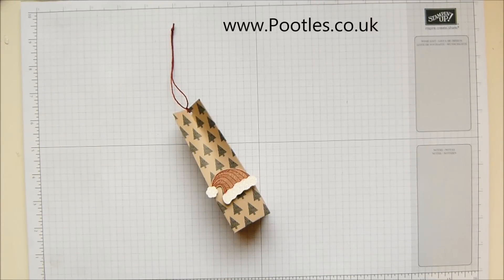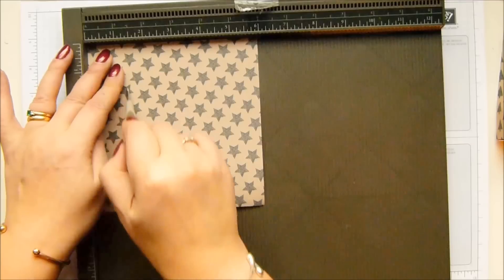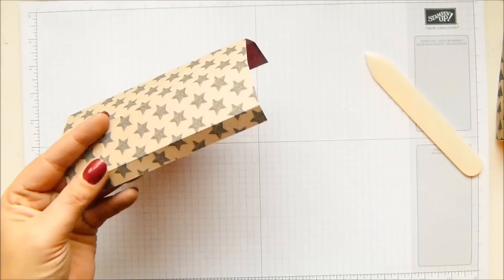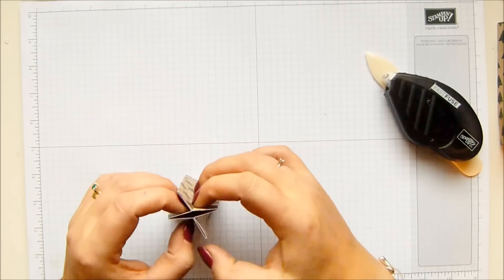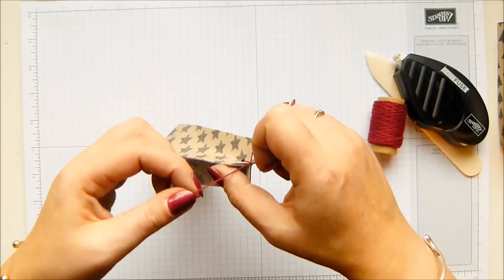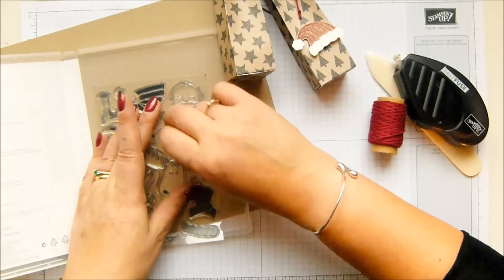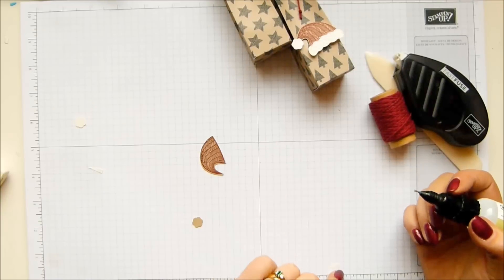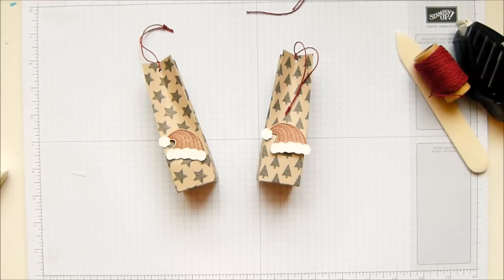Pootles Advent Countdown 2016 #25 Hanging Hat Bag